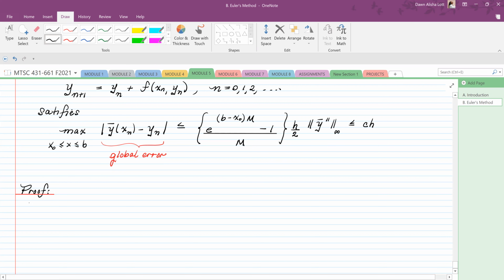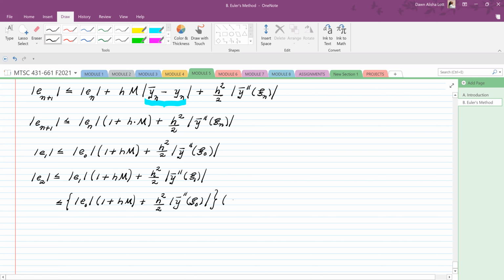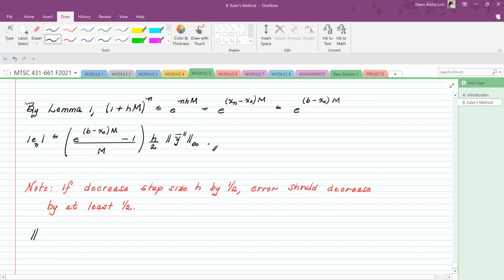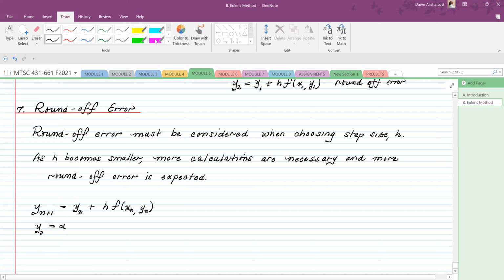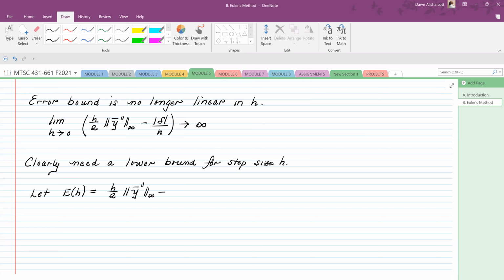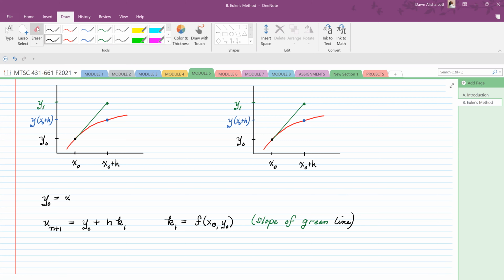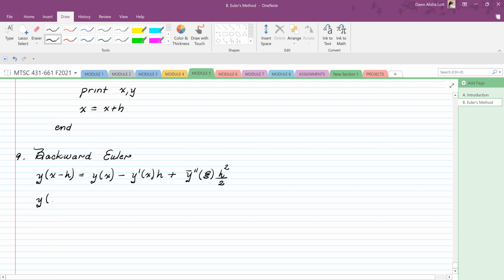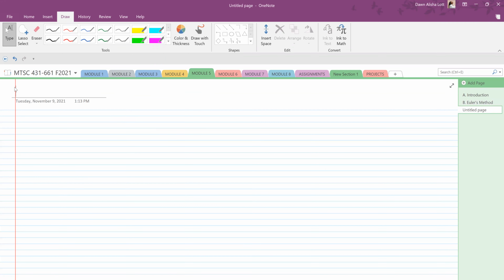MTSC 431 V. Numerical Solutions of ODEs, Part 2